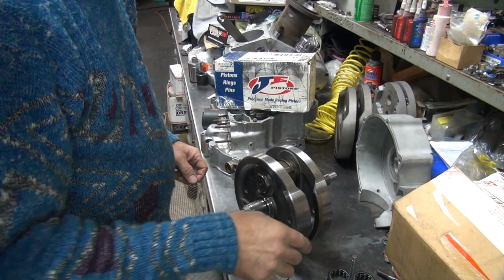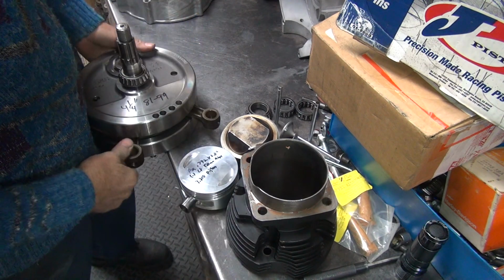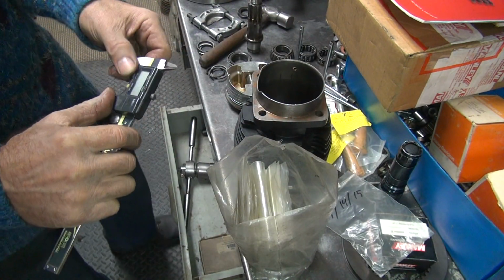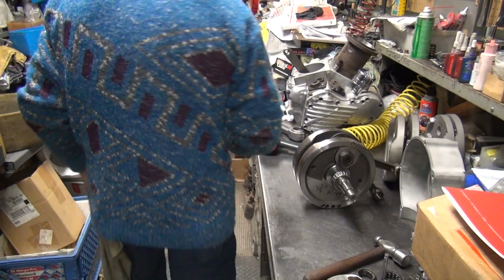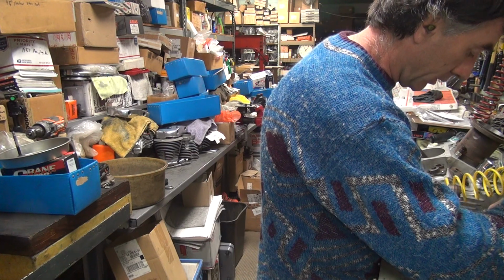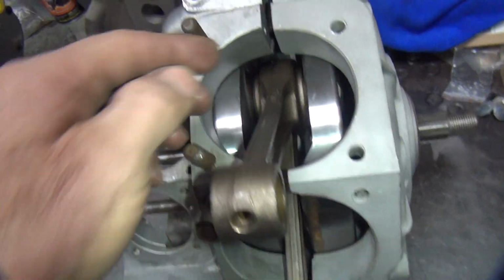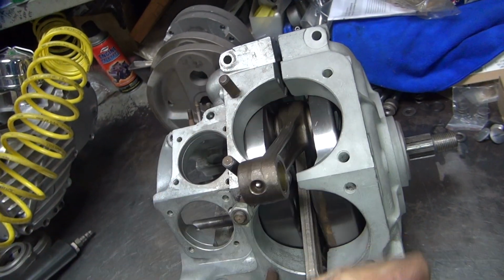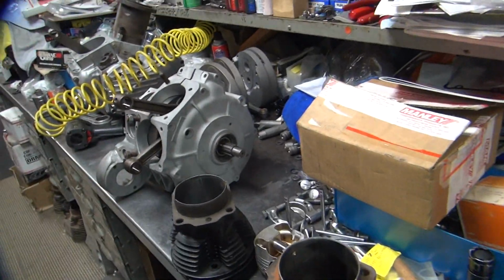#129 wasting time again mock-up panhead race motors out of junk harley landspeed scta tatro machine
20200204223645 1